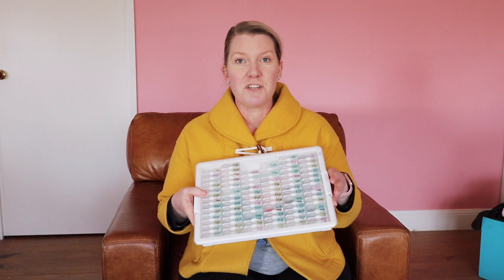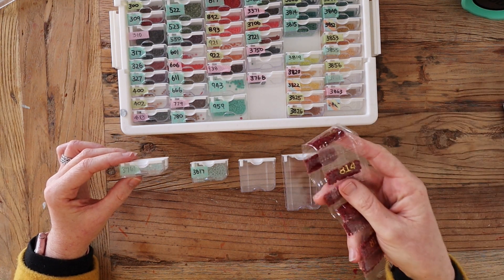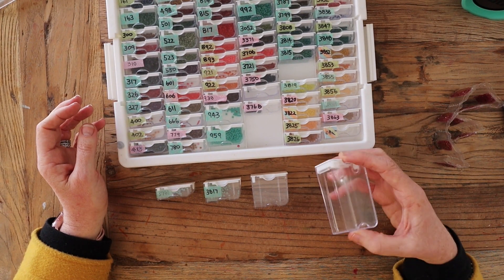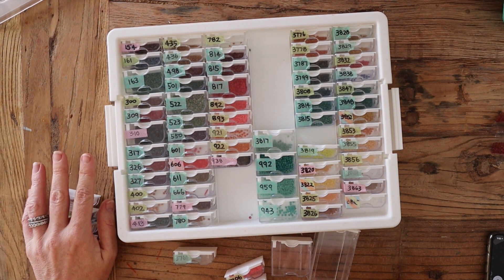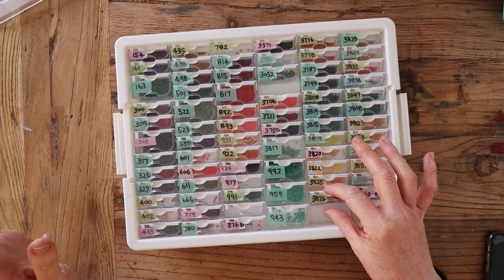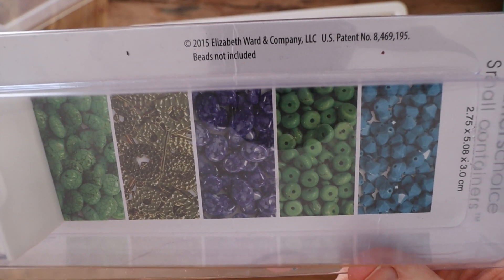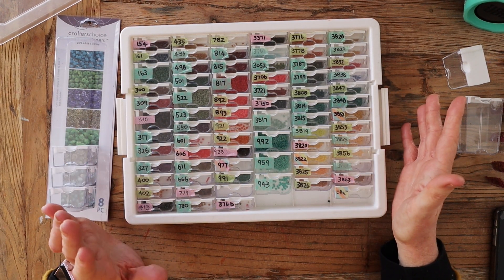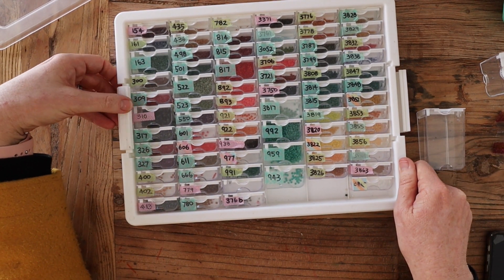Diamond Painting Storage Tray - A Closer Look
Hi everyone!

Due to many requests...here's a closer at the storage tray I use for diamond painting.
What are you working on right now? I'd love to see!

Where the tray has been found...
**In Australia...
No longer stocked by Spotlight.

**In the US. (so much cheaper!)
42 Container tray (various sizes)
82 Container tray (all tiny size)
2 pack deal

Also available in store at Walmart.

All my other favourite supplies and kits are listed on my website. Check it out!
My light pad for diamond painting
My portable battery
I don't like the red wax that comes with the kits. I prefer Blu-Tack. One pack will last you a lifetime.

All my other favourite supplies and kits are listed on my